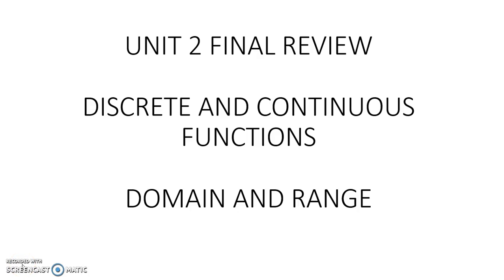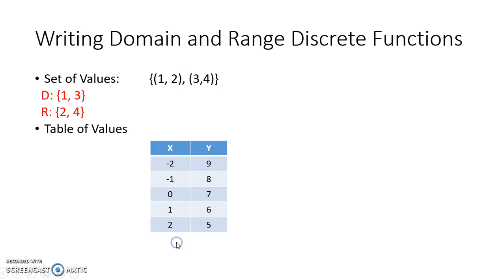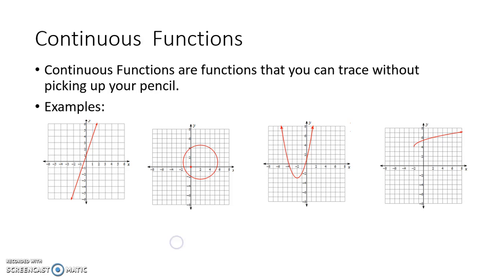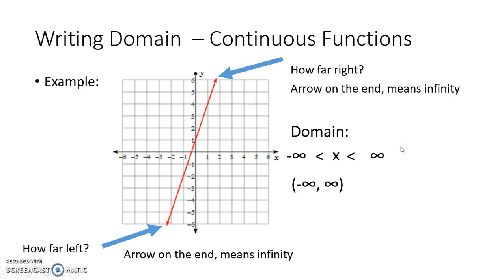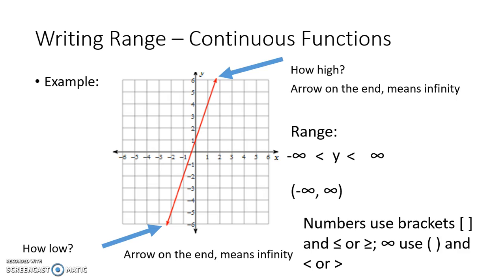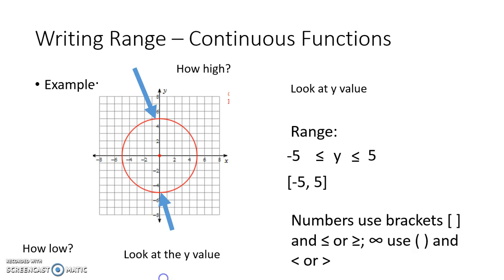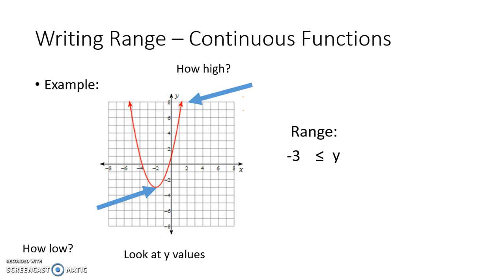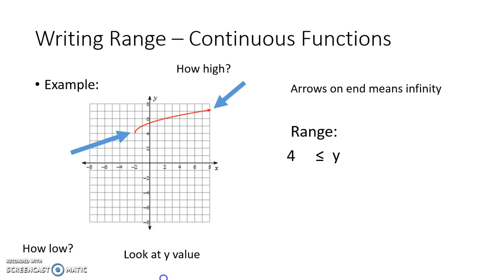Unit 2 Final Review Domain and Range